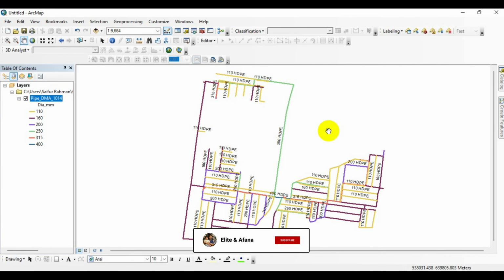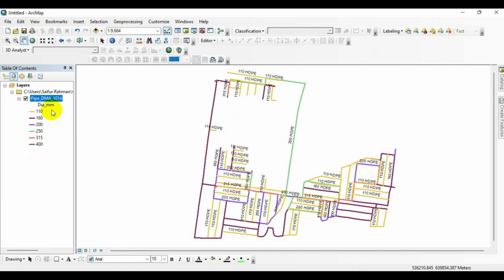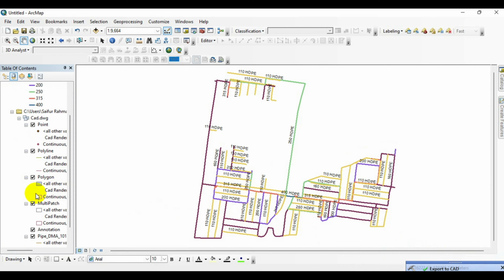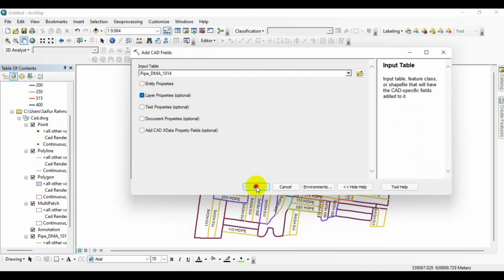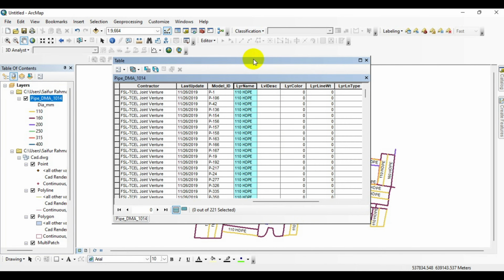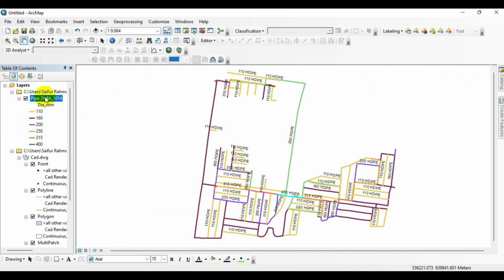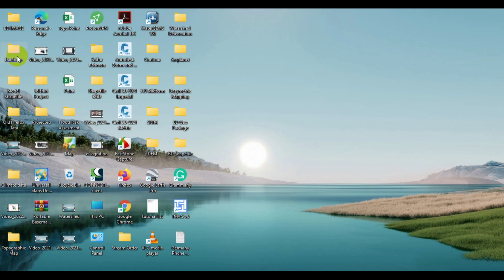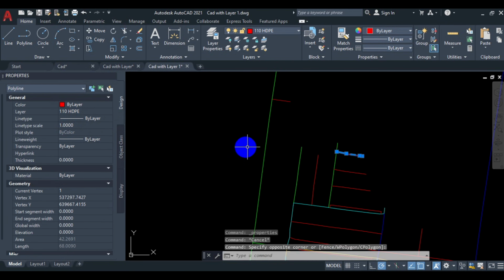Converting GIS features into multiple AutoCAD layers based on attribute values (Field to CAD Layer)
In this video, I am going to introduce some valuable tricks when converting the field data of the Attribute table as a Layer in the AutoCAD so that we can easily organize the objects in a drawing & reduce the visual complexity of a drawing and improve display performance by hiding information that you don't need to see at the moment.

So, wait until the end of this video and get a better experience of converting GIS features into multiple AutoCAD layers based on attribute values (Field to CAD Layer).

Delete multiple fields from an attribute table at once in Arcgis II Delete multiple fields in arcmap

Convert AutoCAD file into a Shapefile or Shapefile into AutoCad II convert Autocad dwg to shapefile

How to change the projection of a raster in Arcmap II Project Raster in ArcGIS(Raster Projection)

How to add Google Map in ArcMap as a Base Map II How to add Google Map Imagery in ArcMap as Base Map

PLEASE HIT LIKE BUTTON!